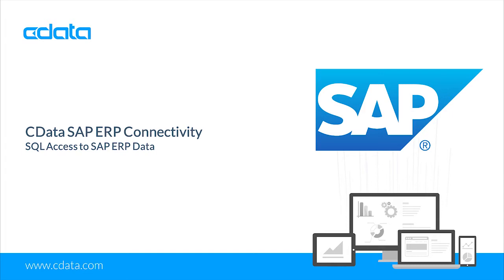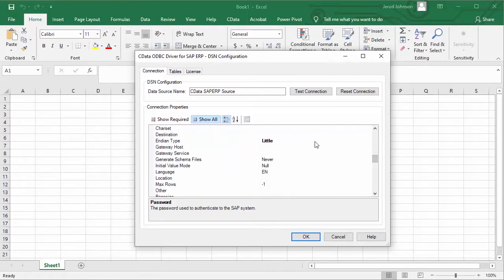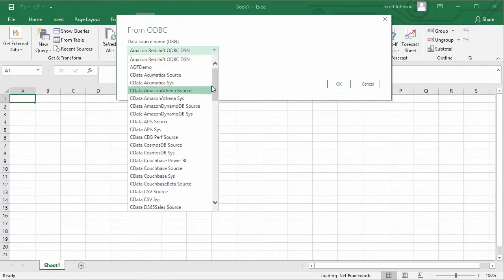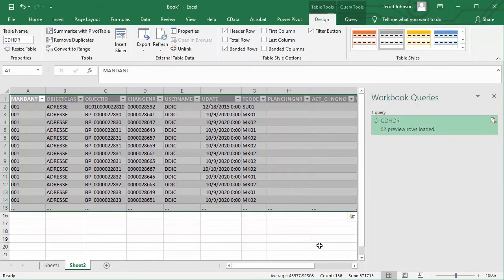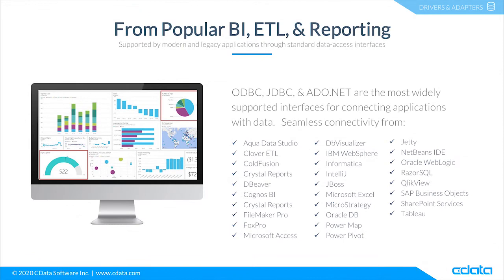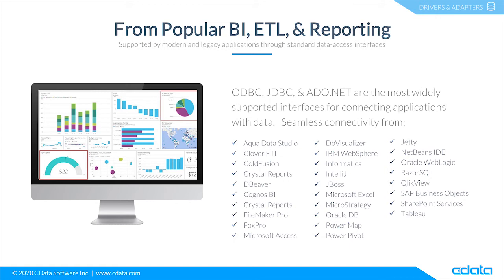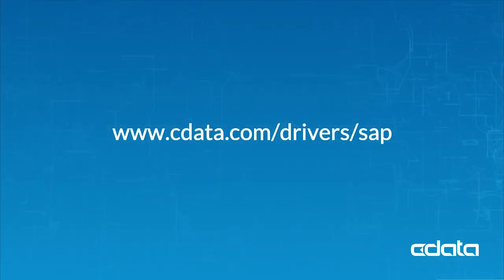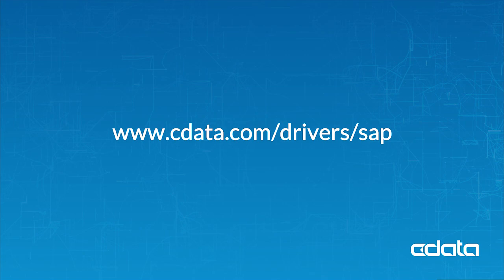Connect to SAP from Anywhere | CData Drivers & Connectors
Connect to SAP data through easy-to-use, bi-directional drivers.

This video walks through using the CData ODBC Driver to connect to live SAP  ERP data in Microsoft Excel.